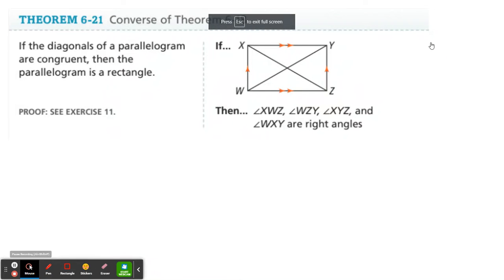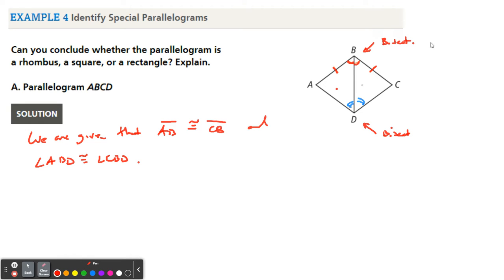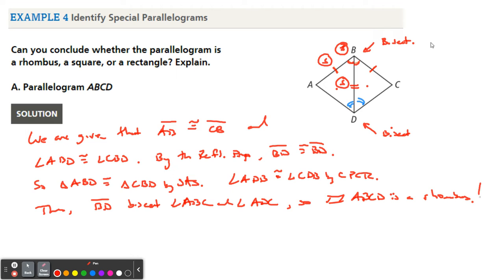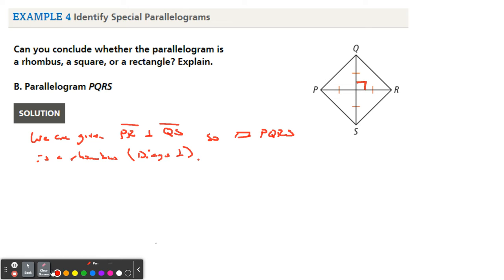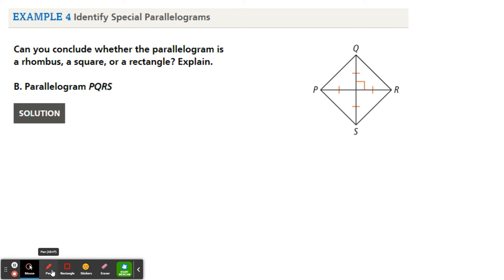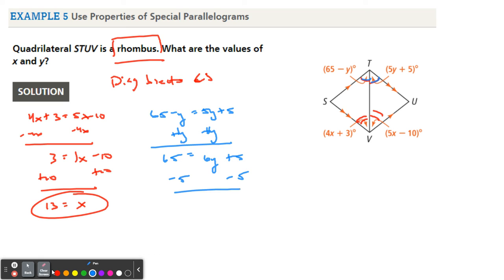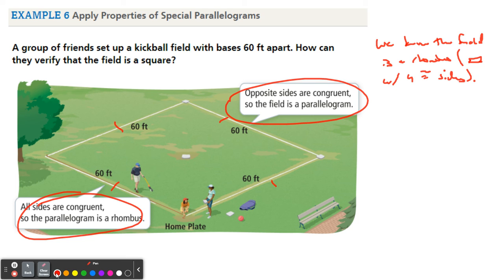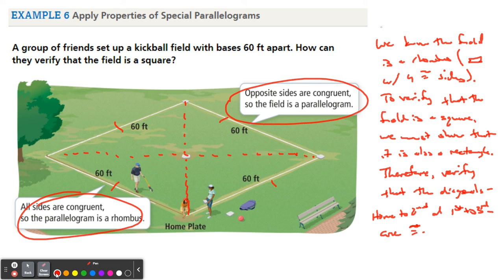geo 6-6 conditions for special parallelograms #3